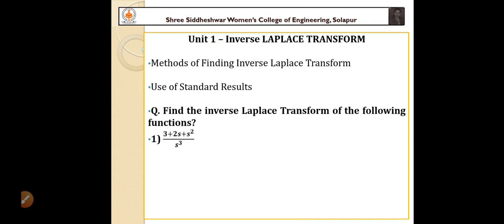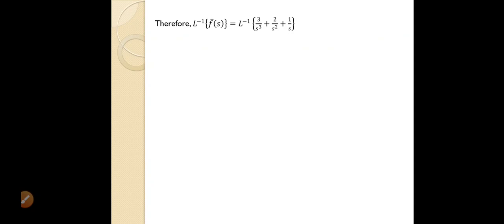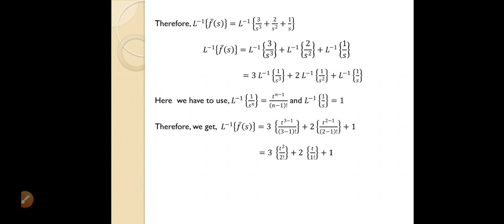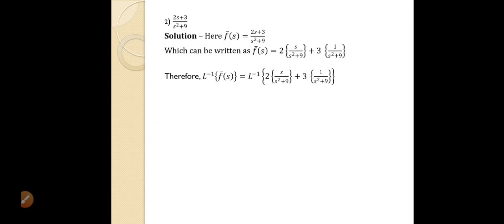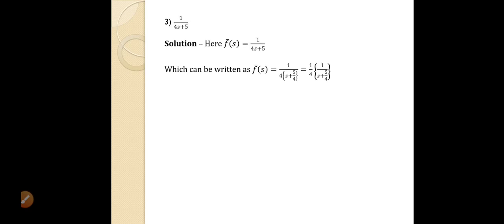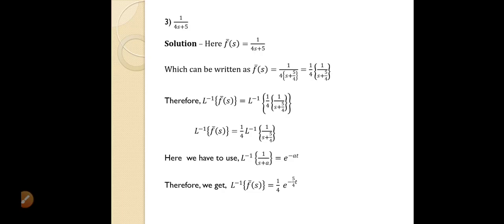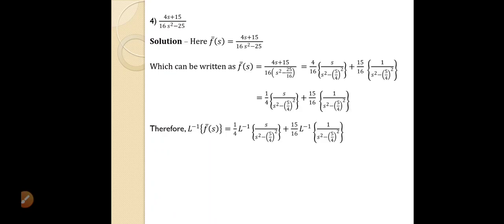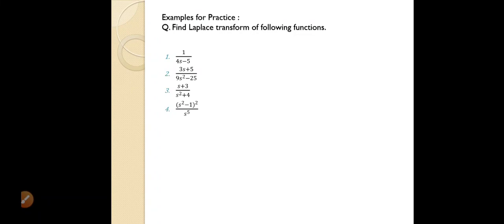EM-III Unit 2 Part 2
Use of Standard Results